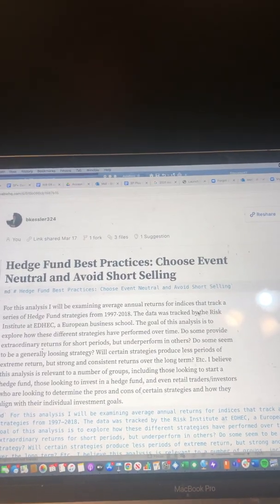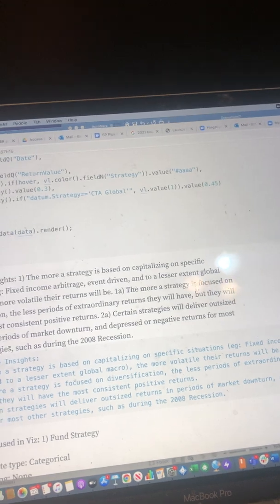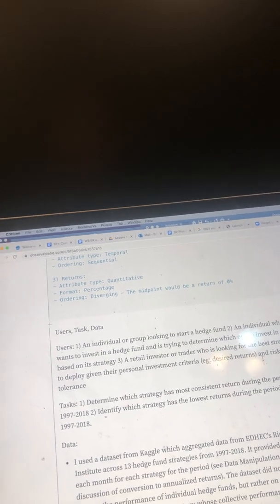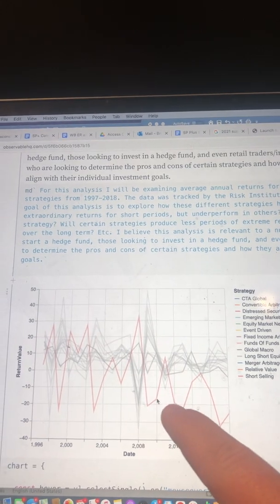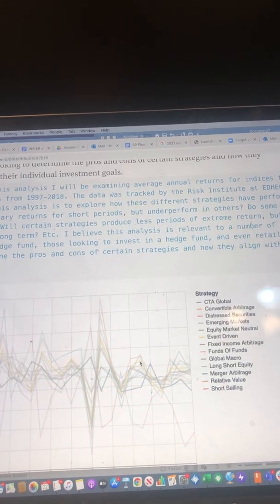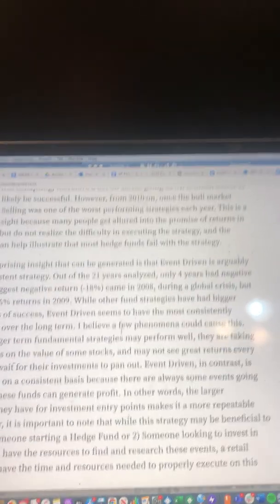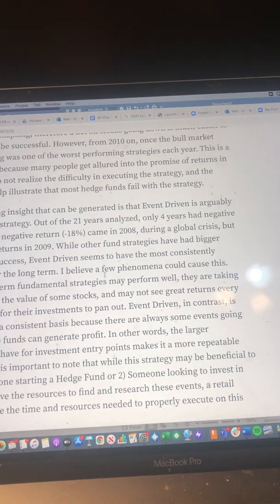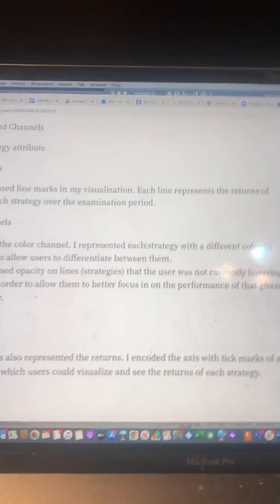Hedge Fund Best Practices: Employ Event Driven and avoid Short Selling -Data Viz